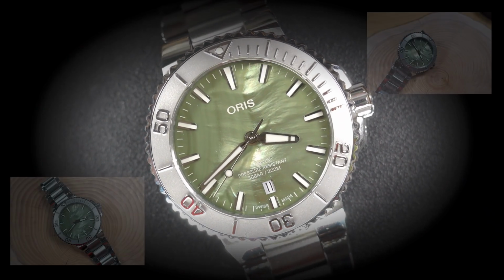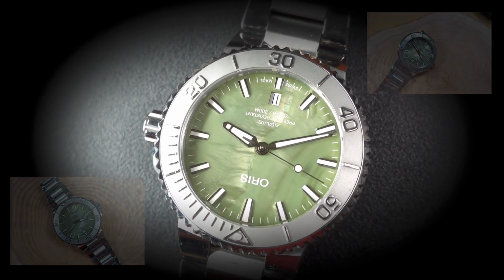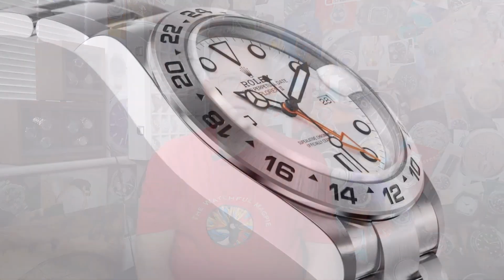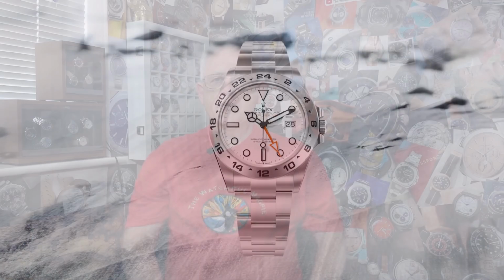Have I actually found my Grail Watch?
Let's talk about Grail watches and pretend money isn't an issue? If money was no object, what would you choose? What would be on your hit list?

In this video, I'll talk about my search for the perfect watch and whether I've finally found my Grail watch. Watch to find out if this is the ideal timepiece I've been dreaming of!